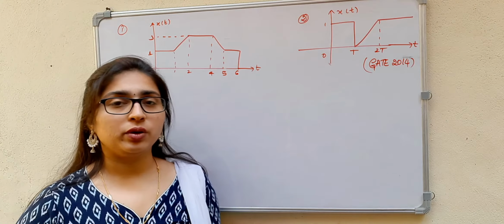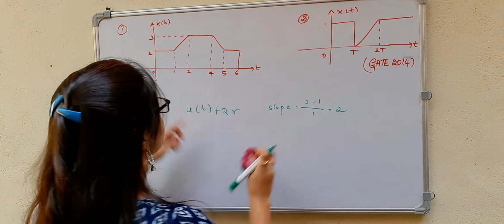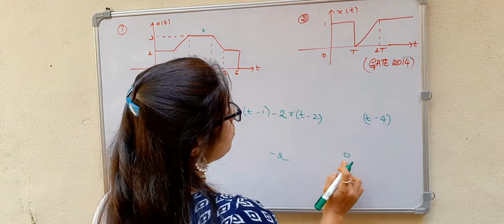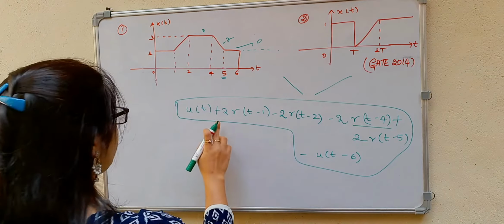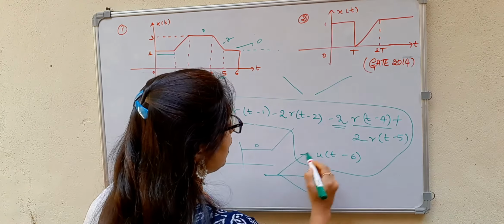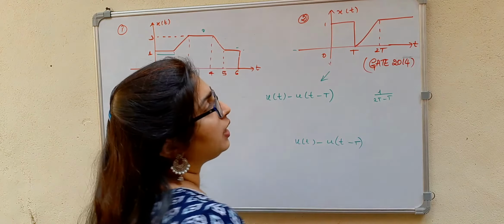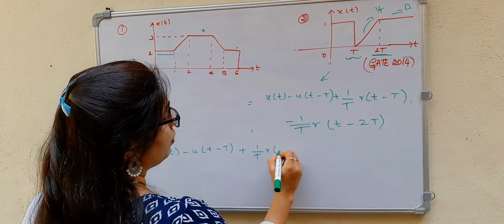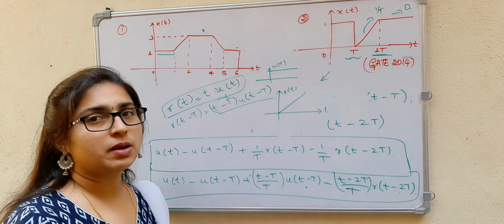Solved problems-Step & Ramp functions-Lecture 26